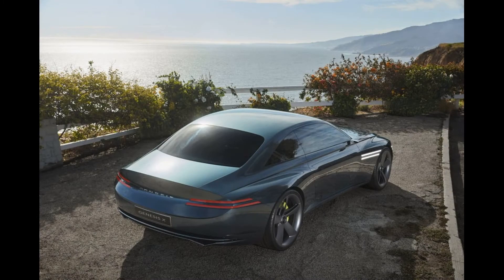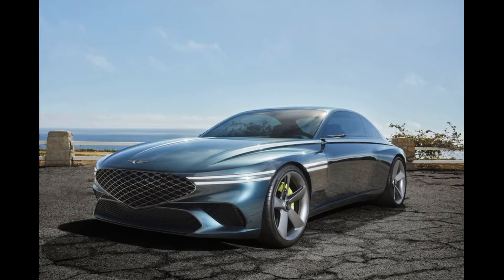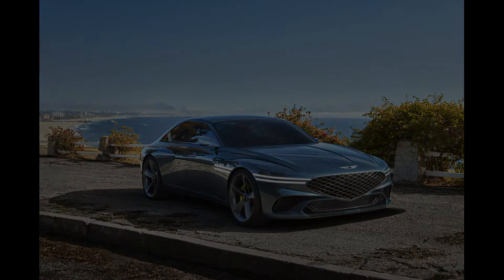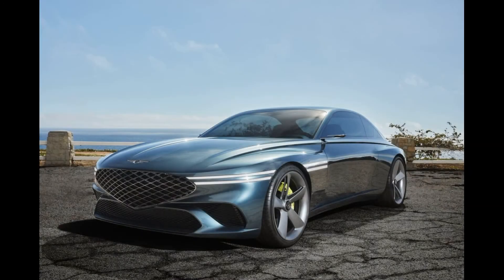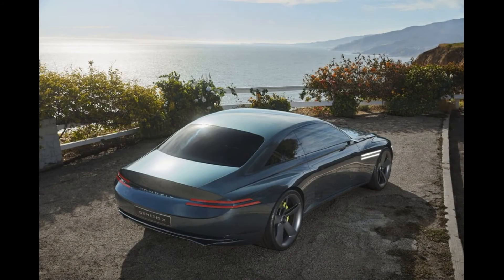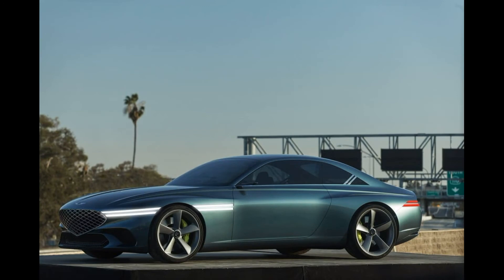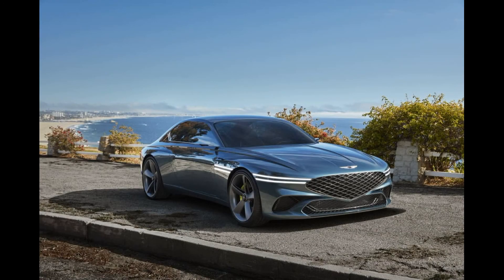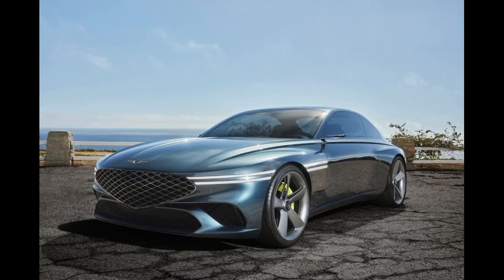Genesis Concept X CONCEPT CAR 2021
At the end of March 2021, the premiere of the prototype of the premium coupe Genesis Concept X took place. The exterior of the novelty sheds light on the design of future electric cars. At Genesis, the concept was described as a concentration of "athletic elegance" as the signature style.